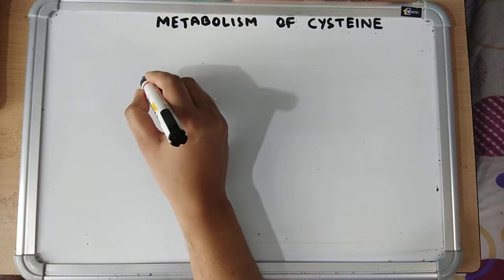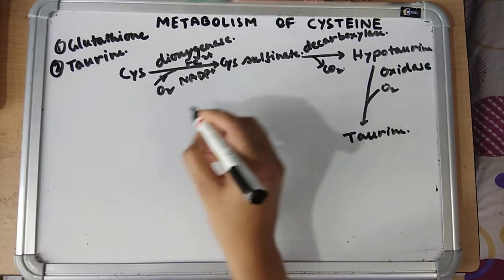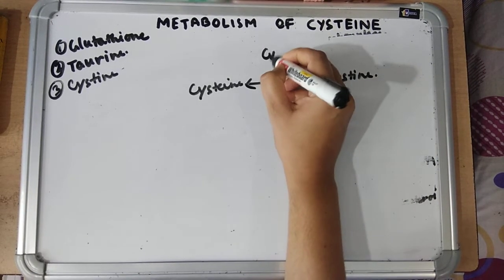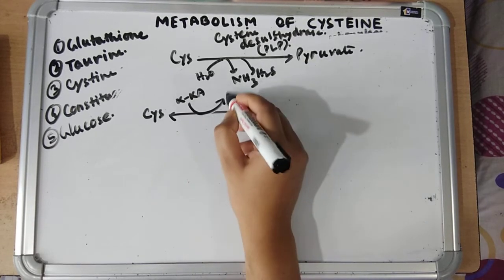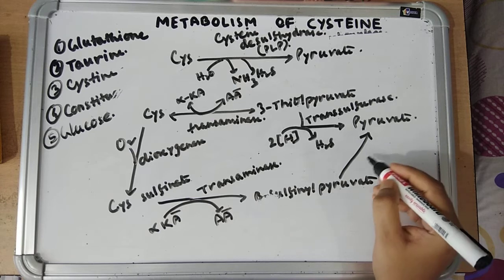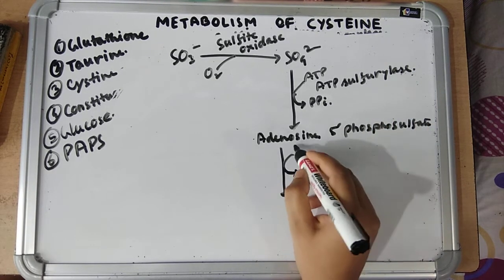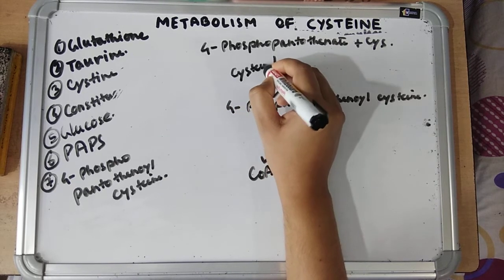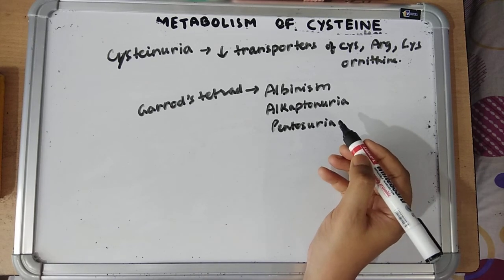Metabolism of cysteine